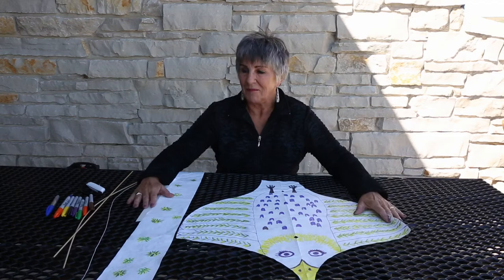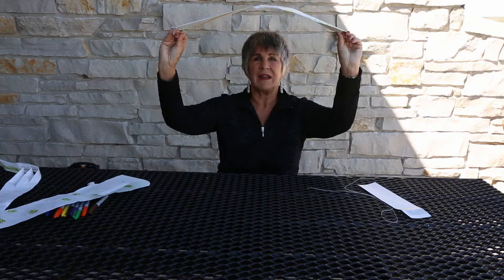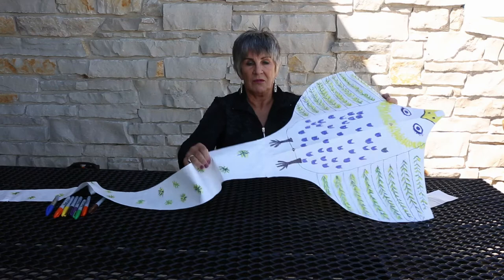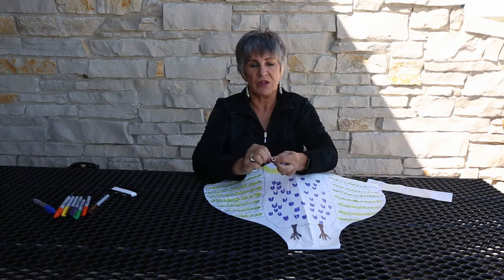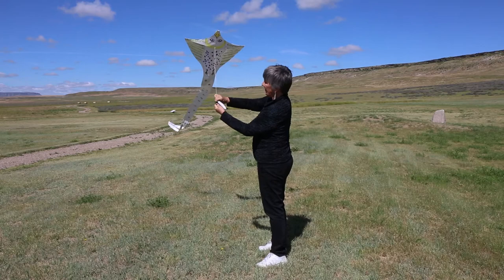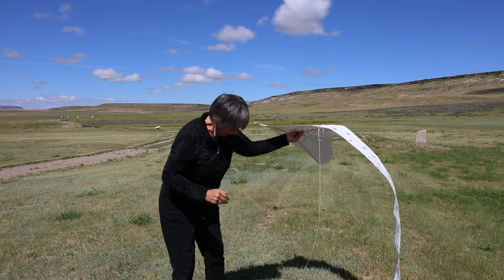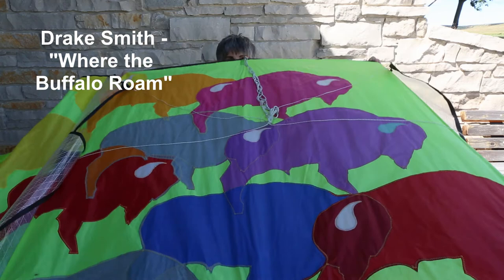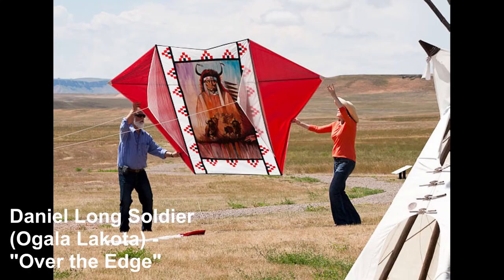Kite Building with Terry Lee Zee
This year we are unfortunately not able to hold our Annual Buffalo Kite Festival. Instead, Terry Zee Lee from SkyWindWorld has visited the Jump to share her knowledge of kites and some wonderful kite designs with us.

Come and stop by the visitor center to pick up your kite kits ($15 each). Decorate them at home and bring them to the Jump to fly high in the sky!

SkyWindWorld founder Terry Zee Lee has transformed kites into public art exhibits and magical learning experiences in classrooms and community workshops for more than a decade.

Since 2013, four buffalo jump locations have flown kites over the jumps that depict Native art created by well known, highly respected Indigenous artists. The "Flying Buffalo Project" is dedicated to the artists, the kite builders, and the people that manage the jump locations where the kites are flown. The Flying Buffalo Project remembers the buffalo that perished so that the Native people might live.